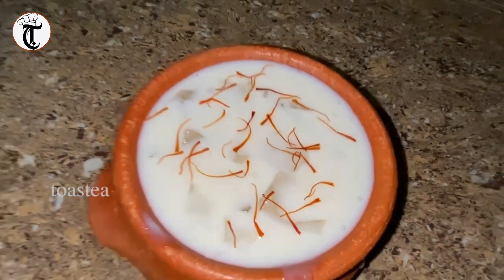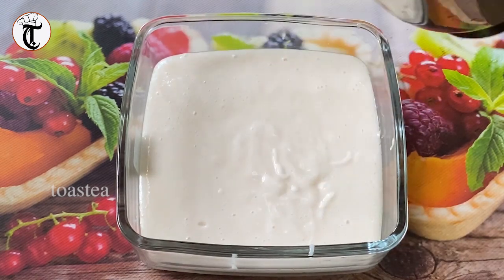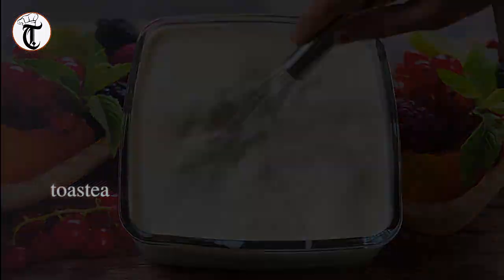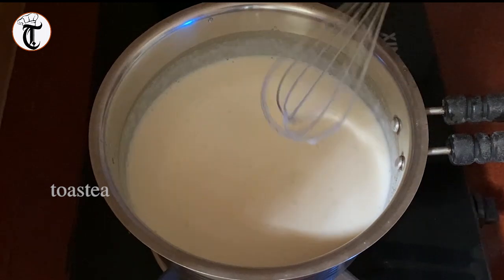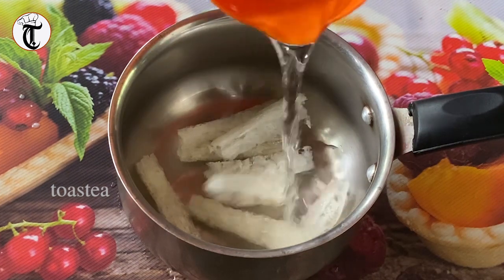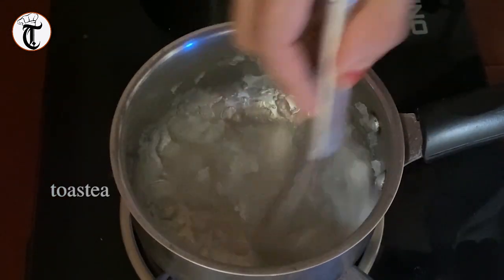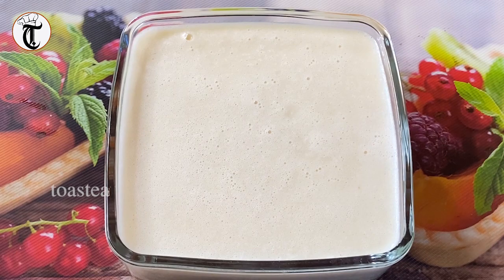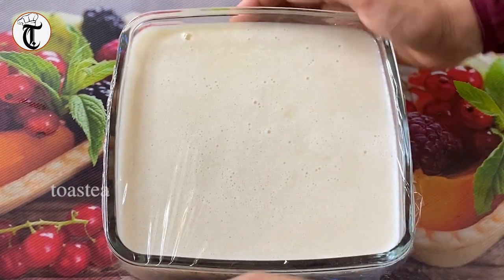ഒരു ഇളനീര്‍ മതി ഇനി രുചി ഇരട്ടിയാകും /ഇളനീര്‍ പുടടിംഗ് /tender coconut pudding/desserts/trending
hlo friends,
today we are going to tell about how to make "ilaneer pudding"tastly.it is very tasy and easy to make.
ingrediants are:-
ilaneer-2
sugar-1-1/2cup
water-1glass
milk-200ml
condenced milk-100ml
china grass-8g
"enjoy cooking"